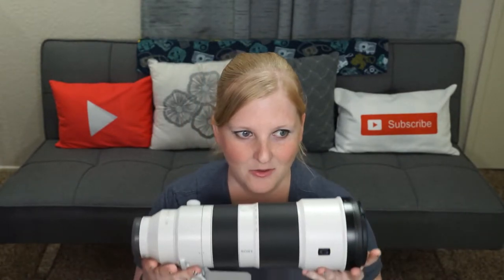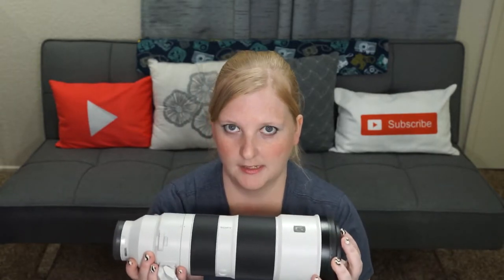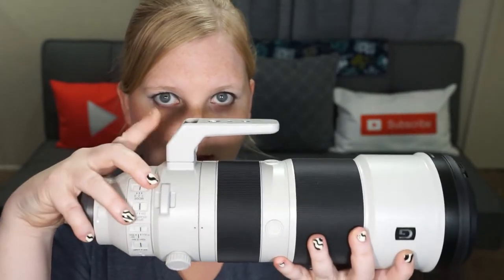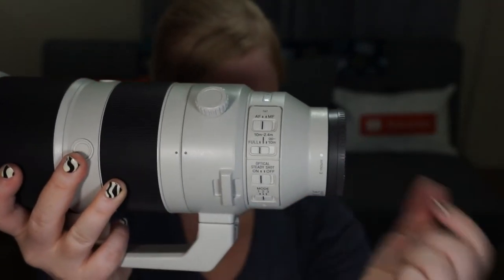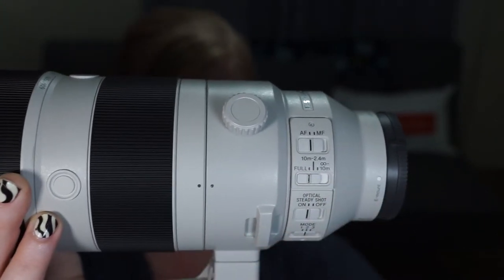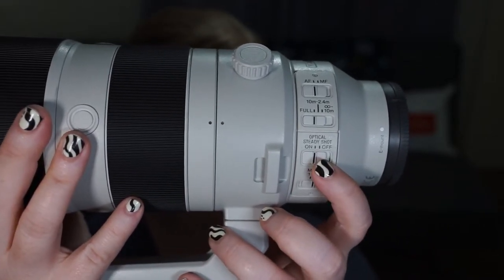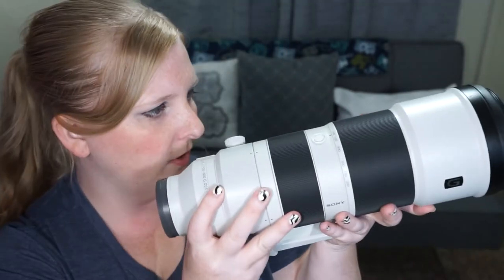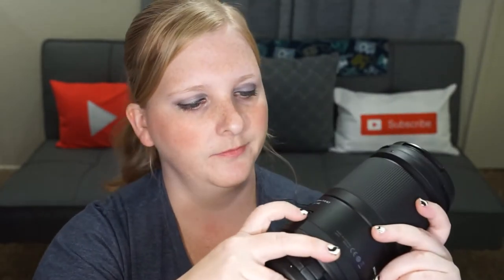Sony 200-600mm vs Tamron 150-500mm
This video is an overview of the Sony 200-600mm and Tamron 150-500mm lenses for the Sony E-Mount system. The more you know, the less you will feel intimidated with the available features and settings!
There are also photo examples shown from both lenses.

    (Calm AND Cinematic Background music for videos - bobncs)